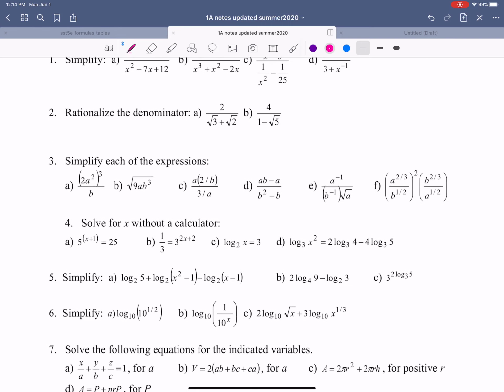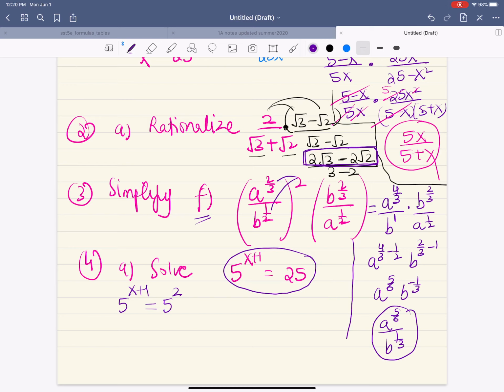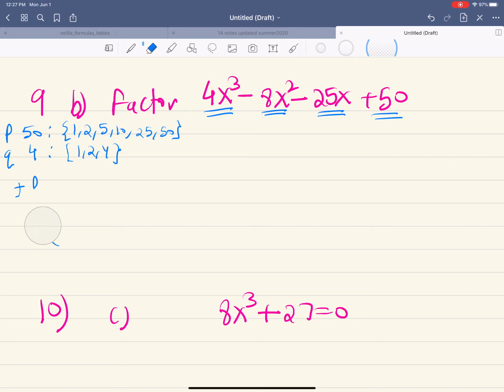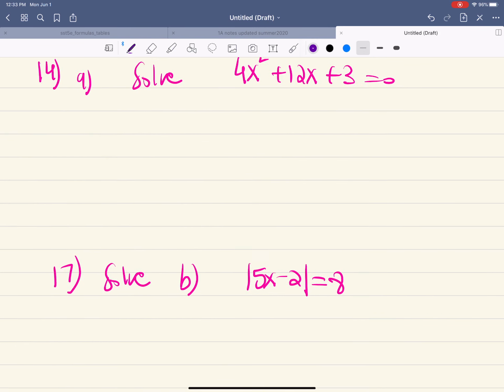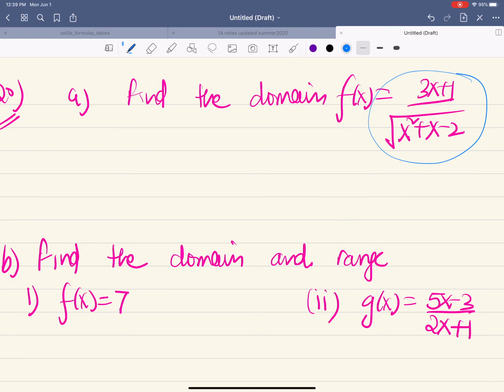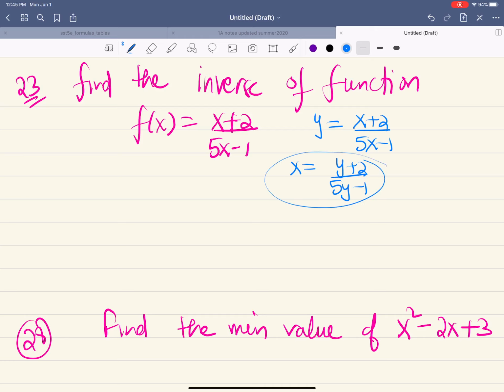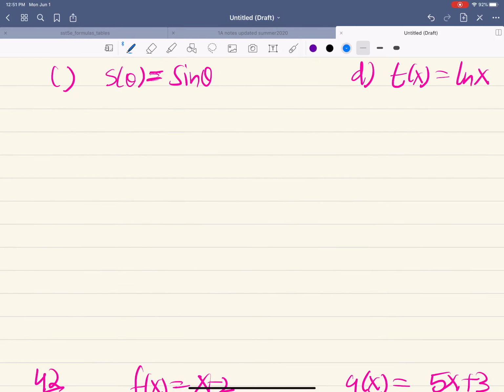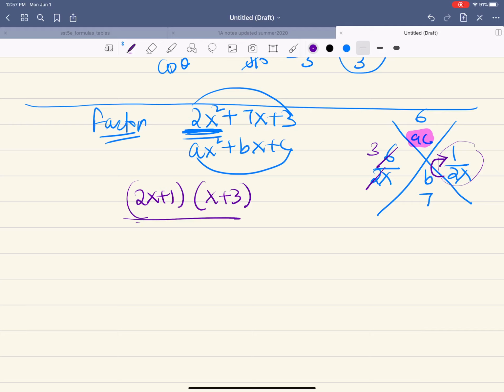Pre Calc Review Problems